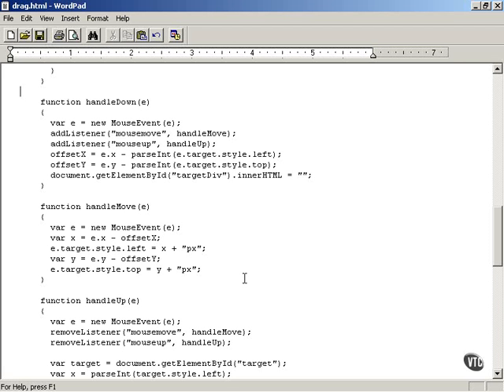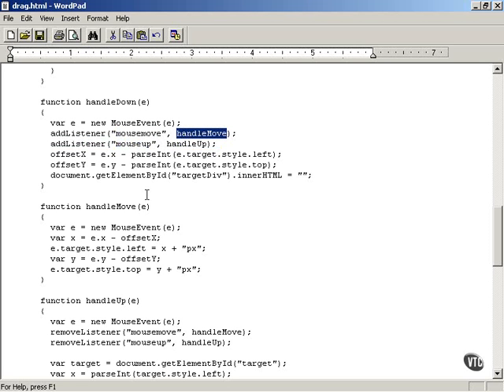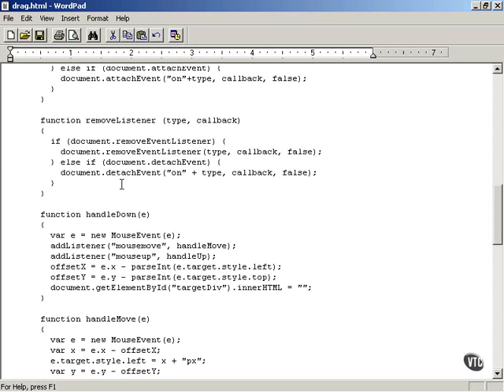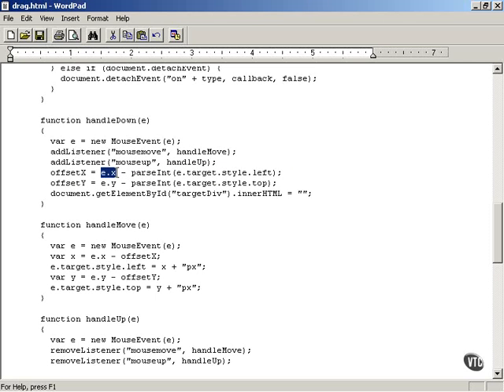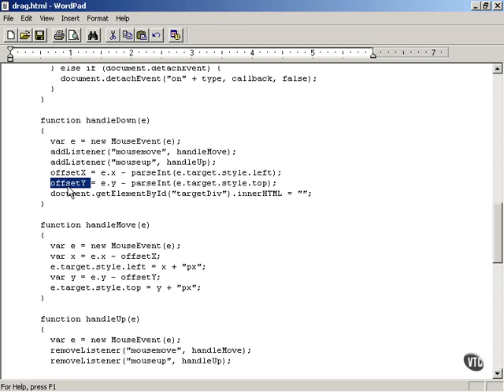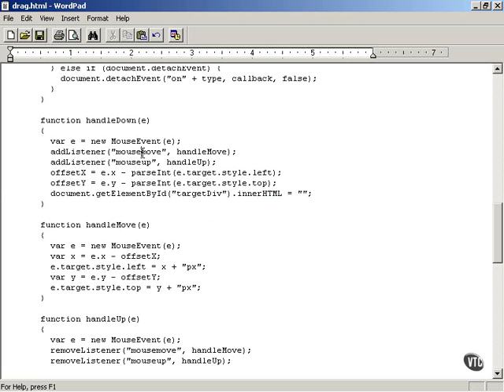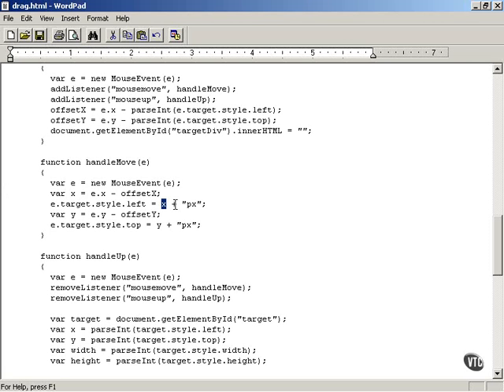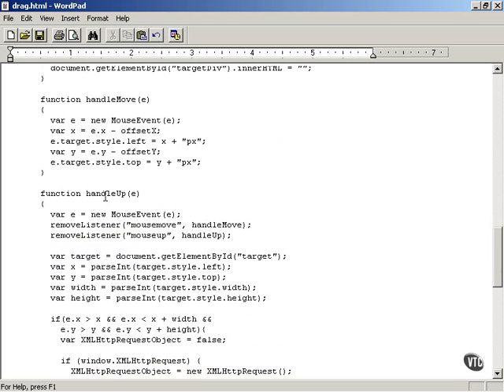Enabling Dragging Using Ajax | Ajax Tutorial 37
|Enabling Dragging |Ajax allows to get closer to the cart metaphor, by enabling drag-and-drop interactions and giving immediate visual feedback, without leaving the shop